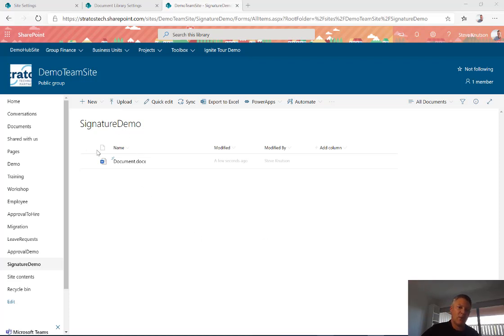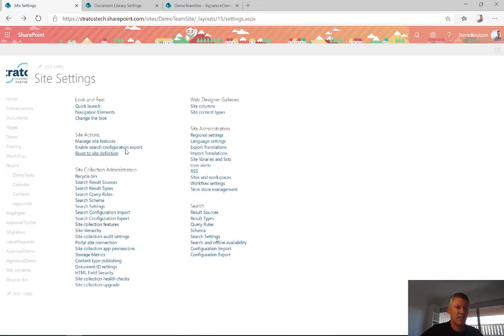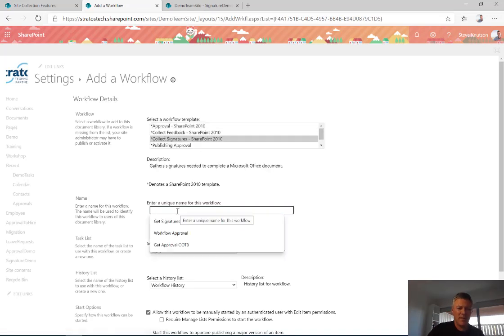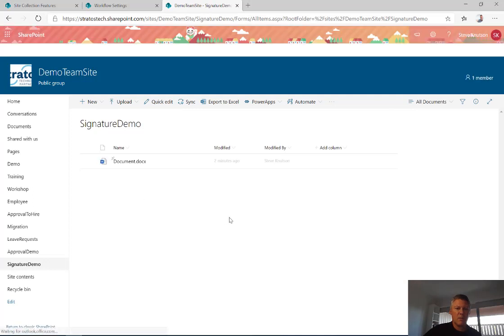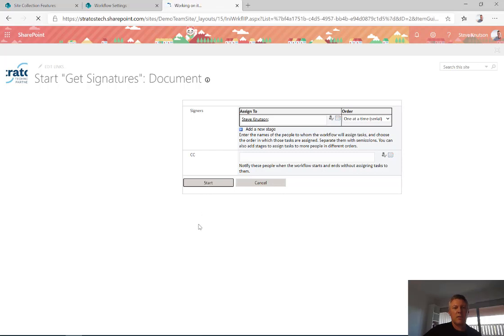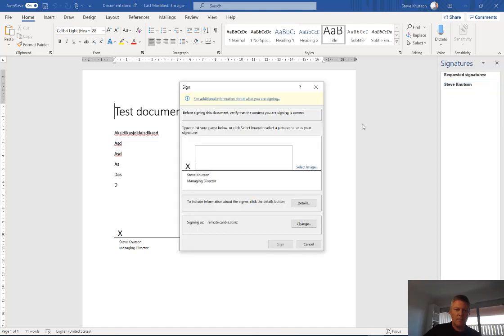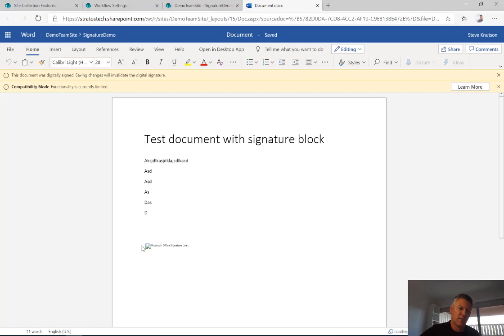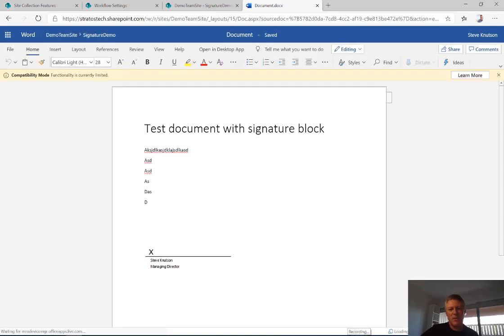Get Signatures in Office 365 with SharePoint Workflows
Tutorial video showing how to configure SharePoint Get Signatures workflow with Microsoft Word to get sign documents electronically. This demo uses signature blocks in Microsoft Word and a workflow to gather signatures. Once signed the document is locked so you can be confident it hasn't been changed. This is great for quality processes, incident reporting and other processes where a signature is useful.